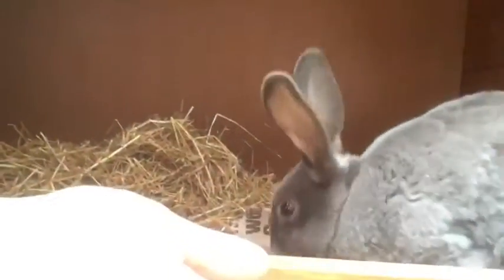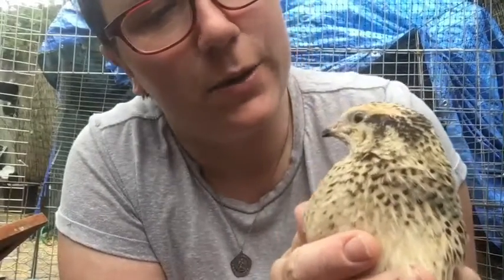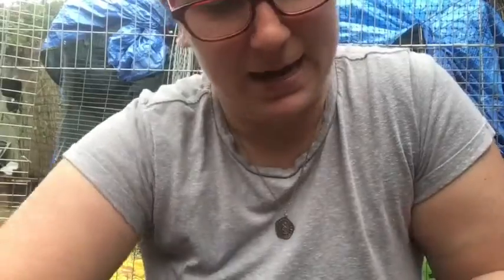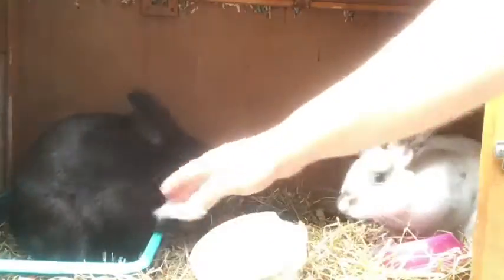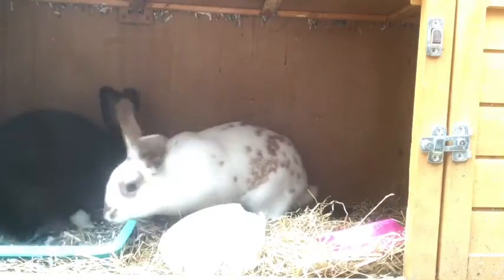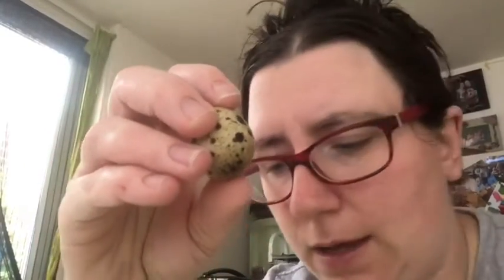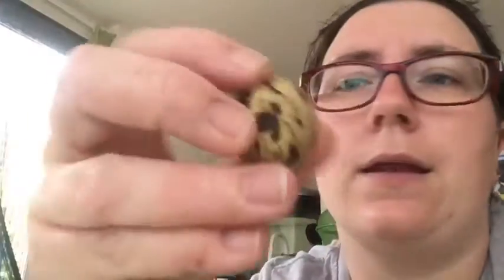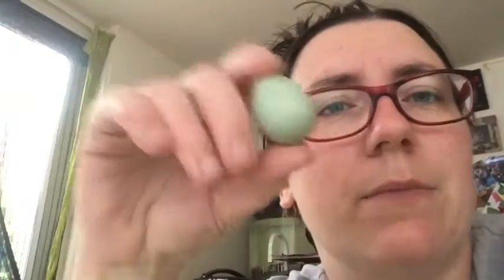Meet the celadon quail and the new 🐰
Two new rabbits have joined us, the blue egg laying quail have started laying and a meany quail is on his own.

Welcome to MiniFarmSM1.
I am attempting to bring a little of the farm life I dream of to my busy world.
Watch the adventure as I raise rabbits, guinea pigs and quail in my small garden in all weather.
We have babies, we have food and we have FUN!

If you’d like to gift these cuties with some things they may need why not visit our wish list. Thank you 😊
Quail

Guinea pigs

I'm on Instagram as minifarmsm1. Install the app to follow my photos and videos.